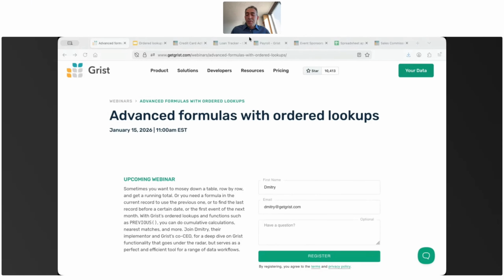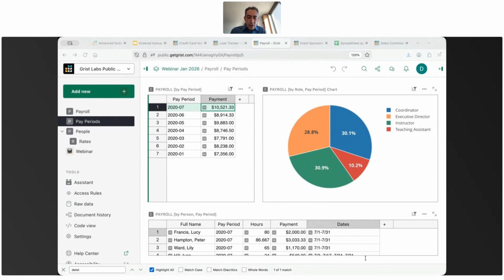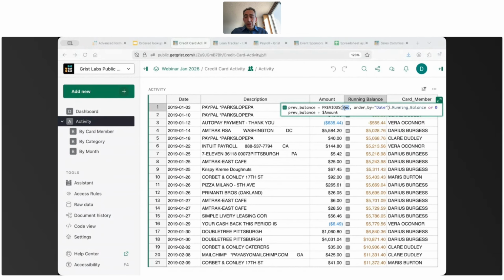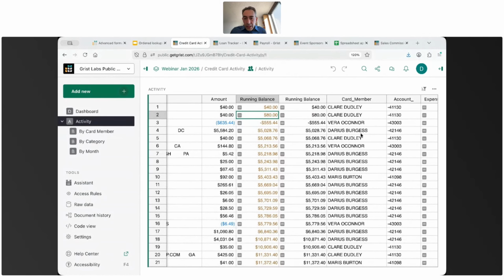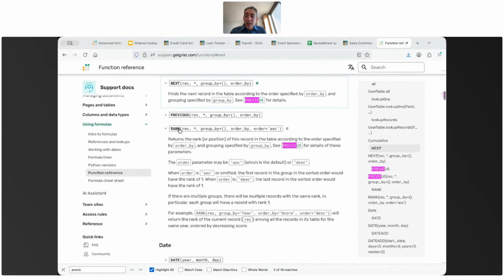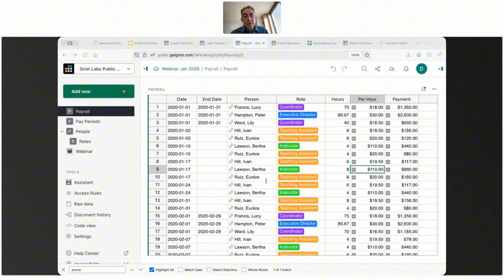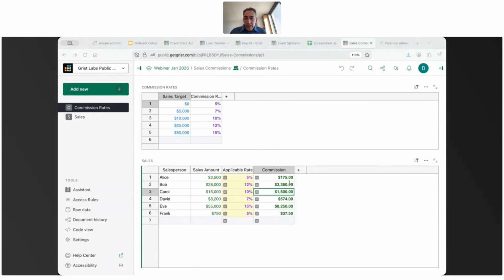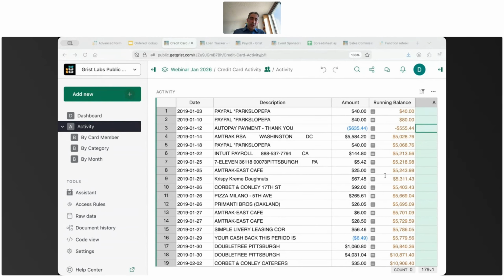Advanced formulas with ordered lookups - January 15th, 2026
00:00 Start
00:20 Q&A: Gallery view
01:30 Introduction
03:30 Working with Python formulas
05:45 Accessing referenced data
08:00 LookupRecords and ordered lookups
11:20 Running totals (credit card example)
23:15 More complicated example (loan tracker)
25:35 Grouping and ordering
27:45 NEXT() and RANK()
30:00 Payroll example
35:30 Before and after formula example
39:00 Approximate matching (commission rates example)
42:50 Finding first or last record in group
45:45 Additional Q&A

Sometimes you want to mosey down a table, row by row, and get a running total. Or you need a formula in the current record to use the previous one, or to find the last record before a certain date, or the first event of the next month. With Grist’s ordered lookups and functions such as PREVIOUS(), you can do cumulative calculations, nearest matches, and more. Join Dmitry, their implementor and Grist’s co-CEO, for a deep dive on Grist functionality that goes under the radar, but serves as a perfect and efficient tool for a range of data workflows.